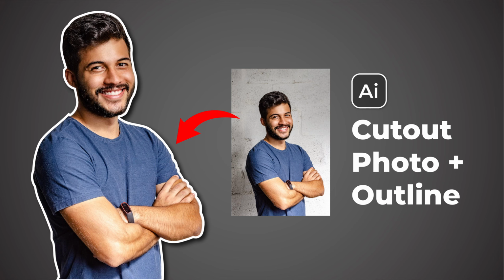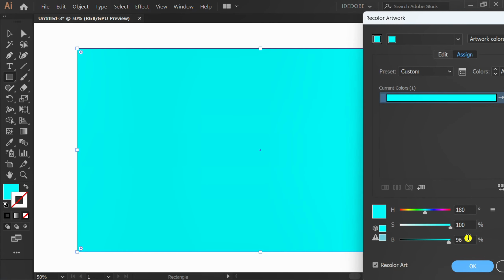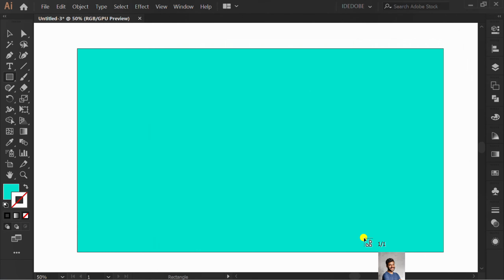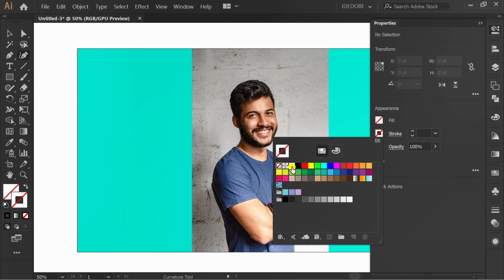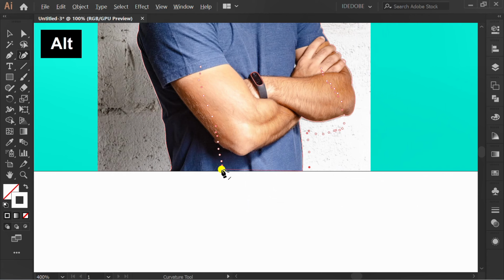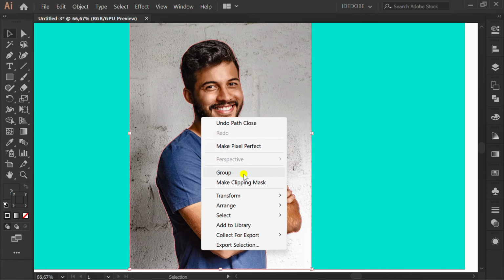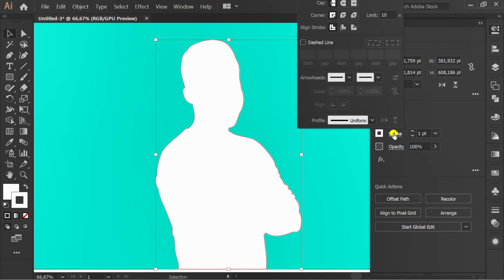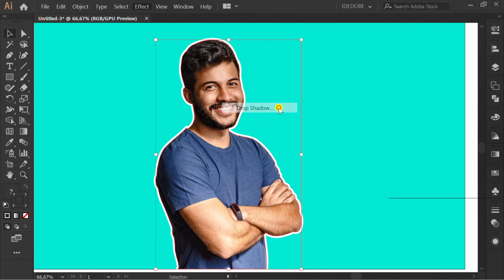How to Make Photo Cutout Design with Outline Adobe Illustrator Tutorials